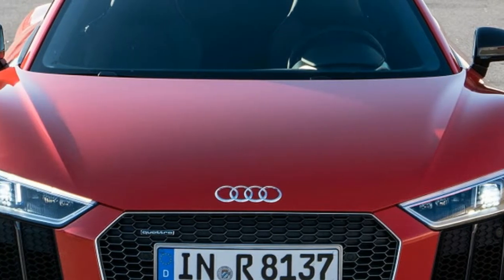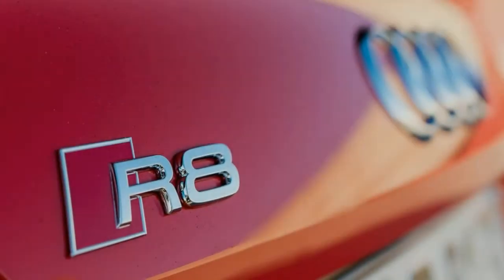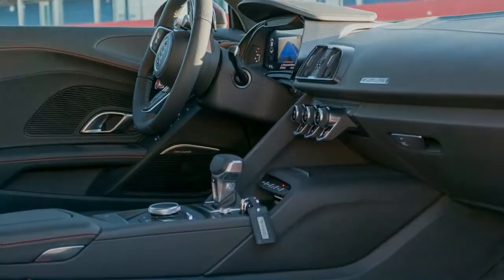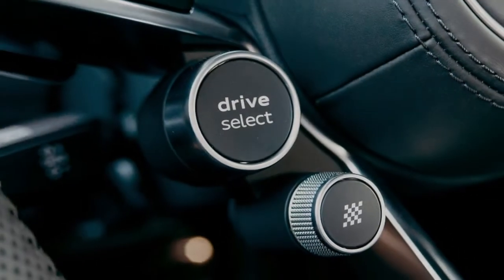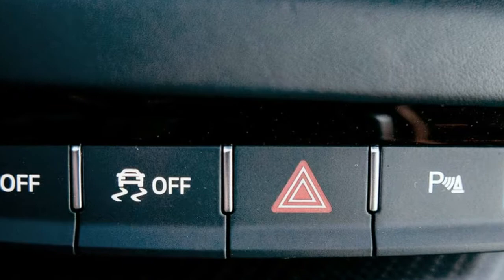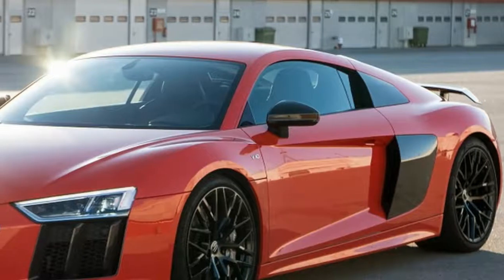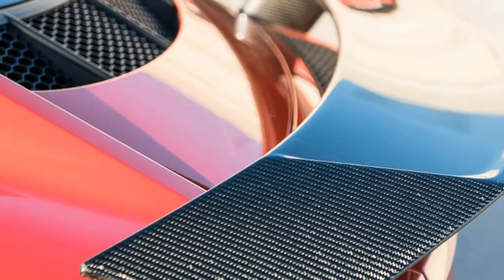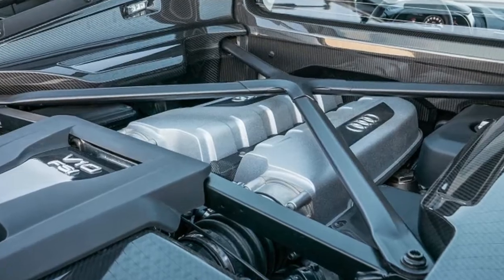2017 Audi R8 First Drive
2017 Audi R8 First Drive